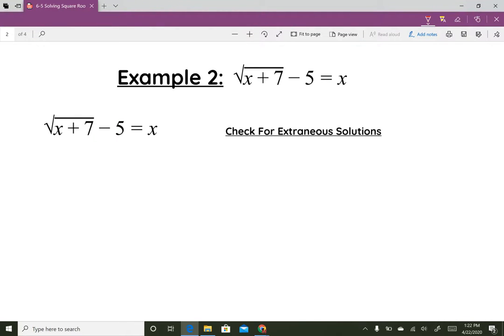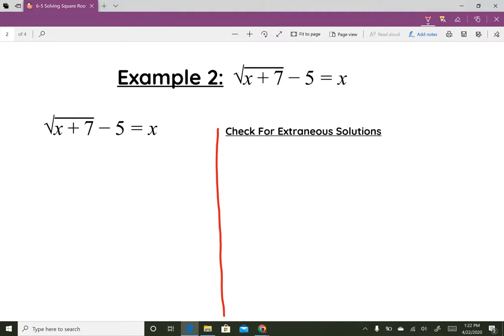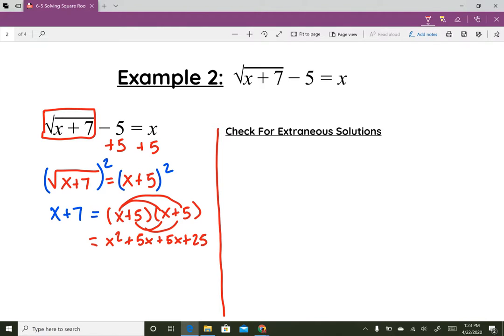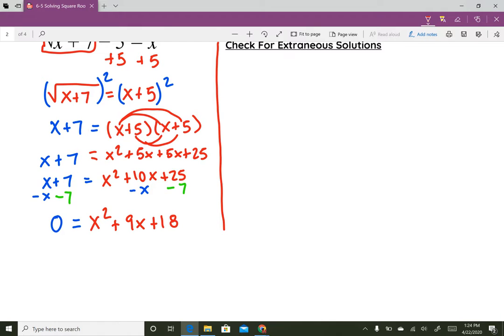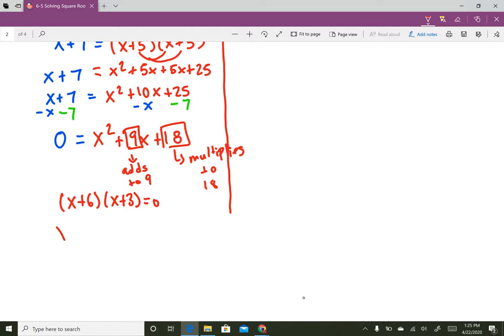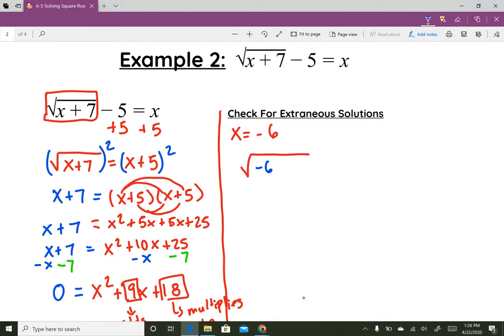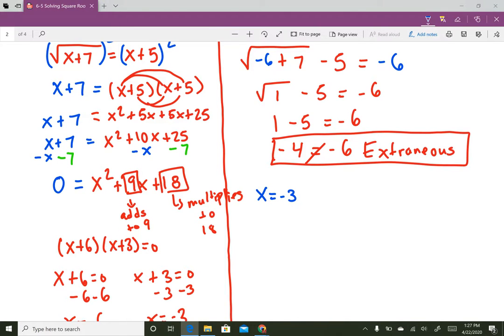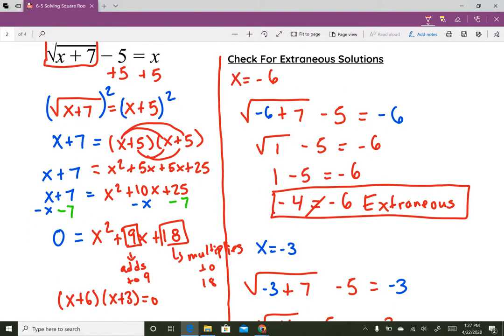6-5 Solving a Square Root Equation With an Extraneous Solution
An example of solving a square root equation and finding an extraneous solution after checking. 6-5 in our book.